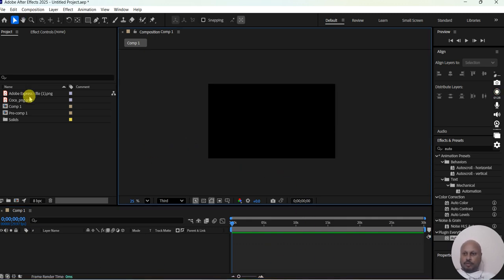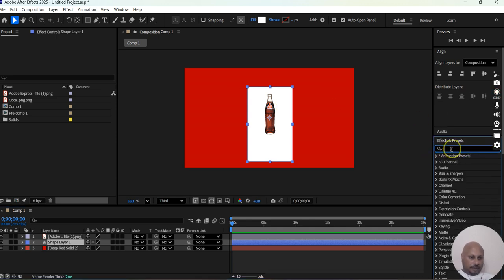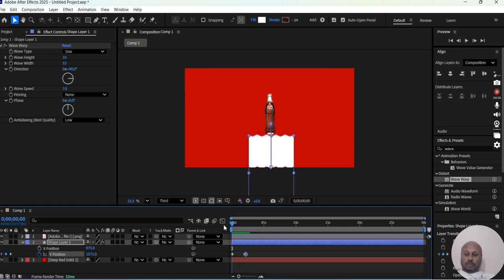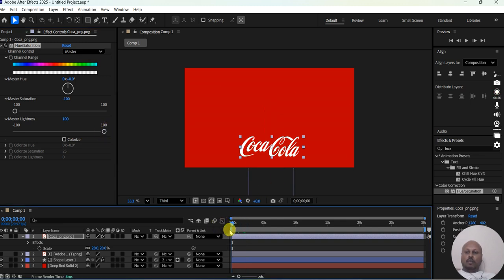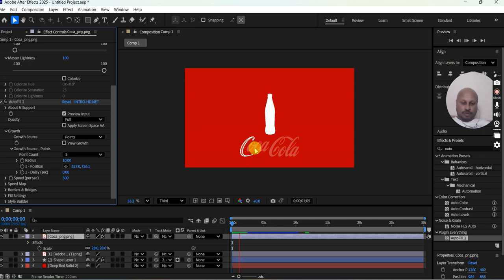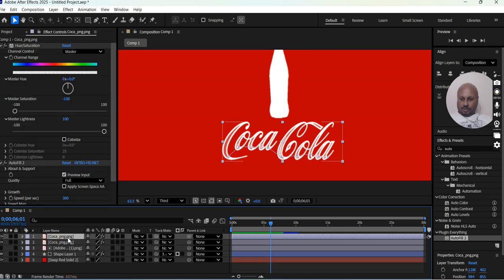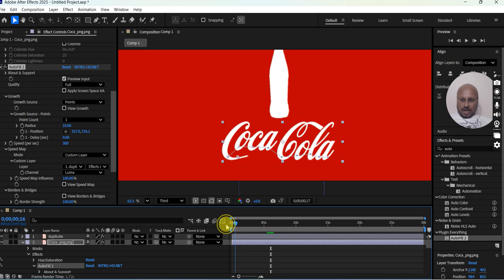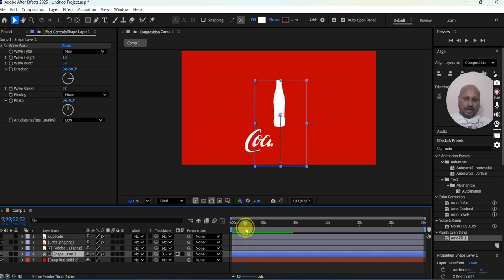Making a short Coca-ColaAD using image and text reveal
Let us learn how we can make a quick ad for cocoa-cola by showing image reveal and text reveal by applying track matte, wave wrap and autofill option.